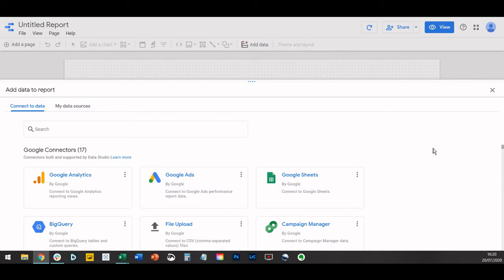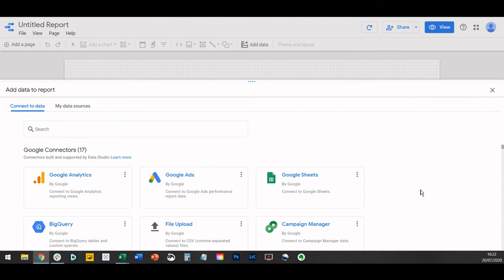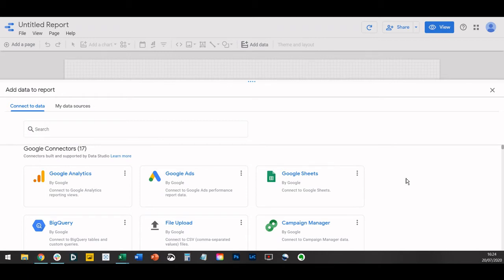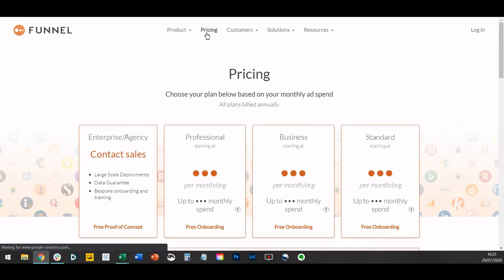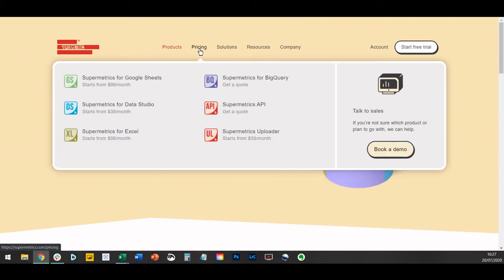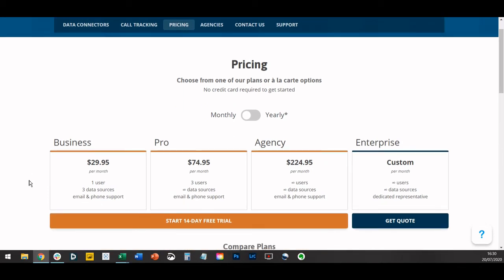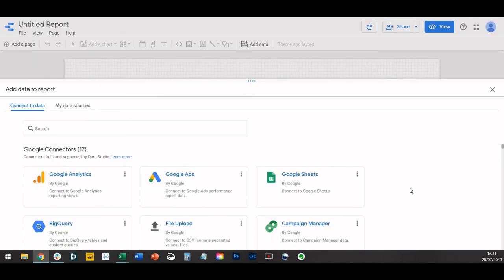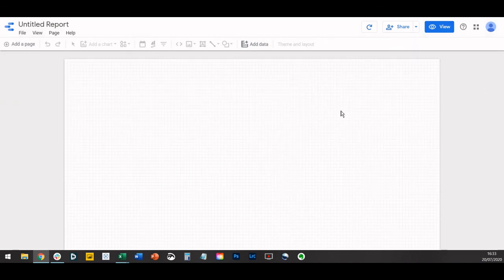EP16: Data Connections & Their Limitations in Google Data Studio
In built Google connectors & third party connectors. How good are they? Do they fit your use case? What can you access for free and what do you need to pay for? Are the third party connectors the best solution for your money?